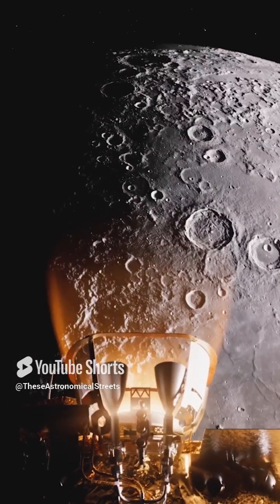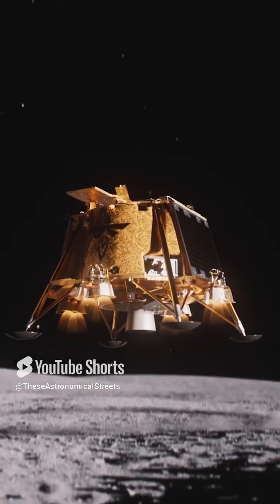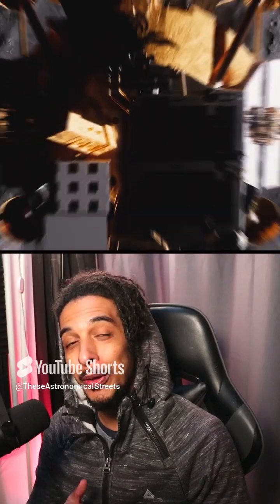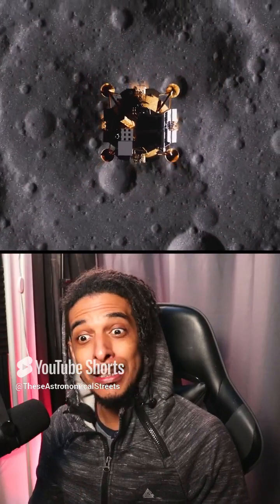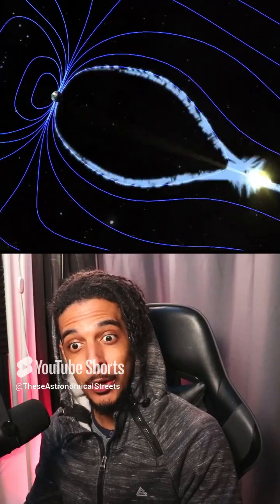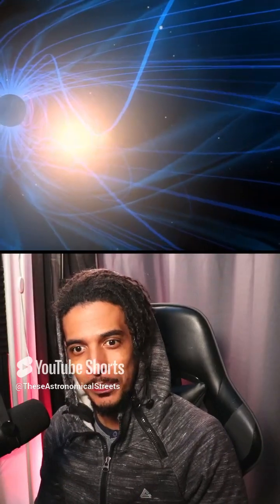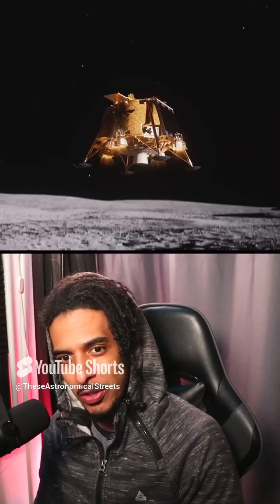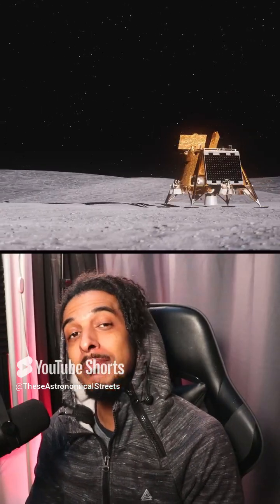The Magnetosphere | Cosmic